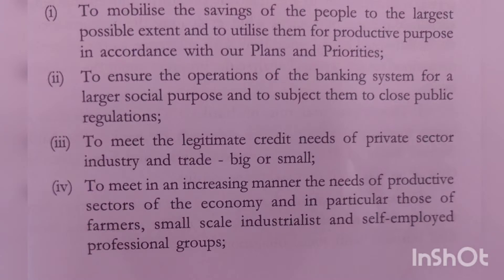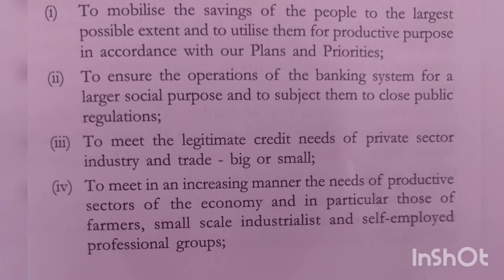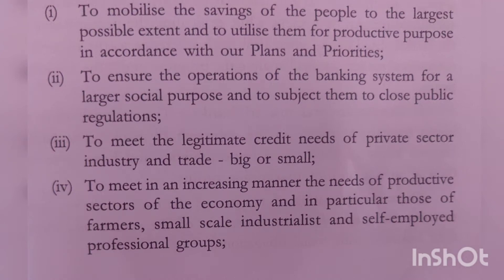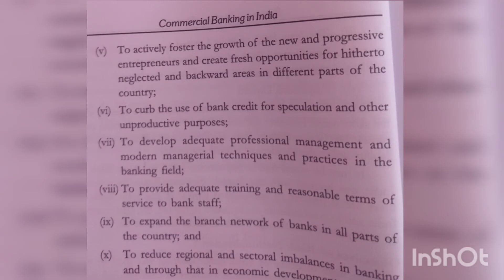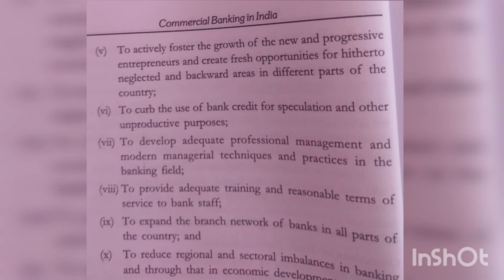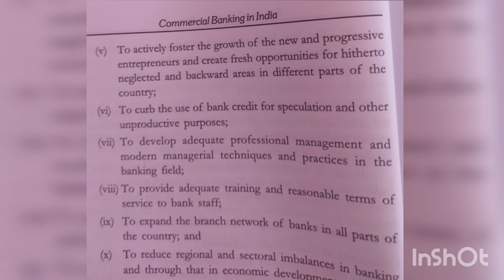objectives of Bank nationalisation